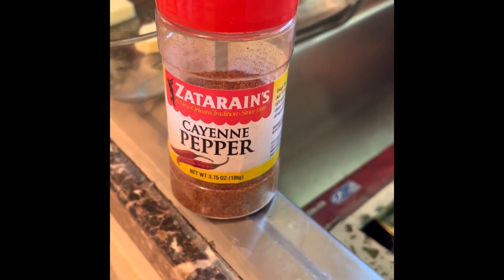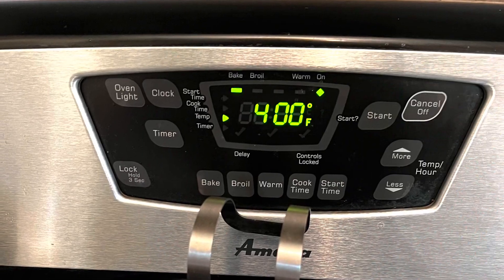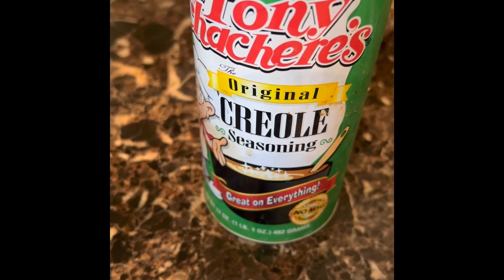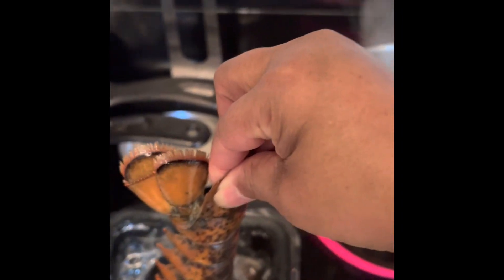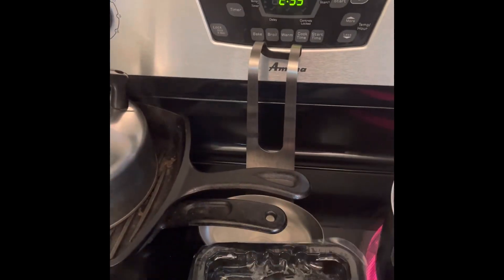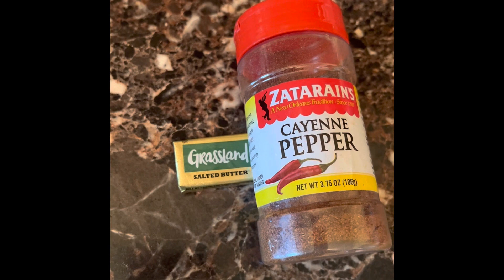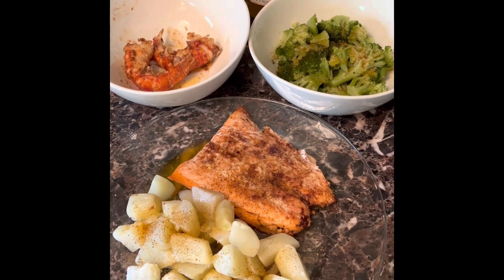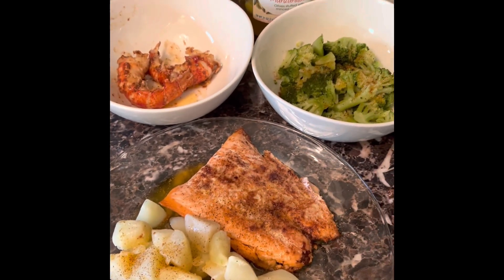salmon lobstertail potatoes broccoli